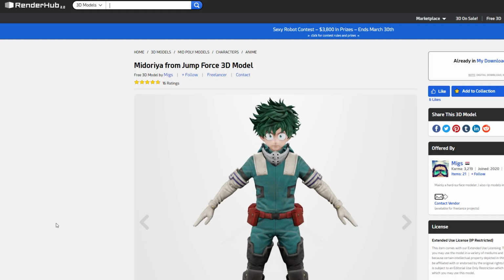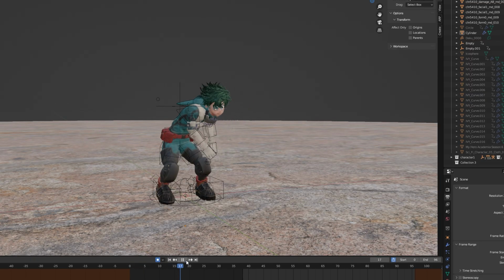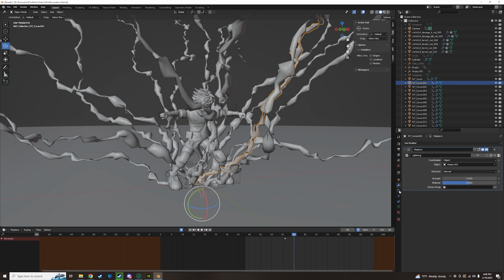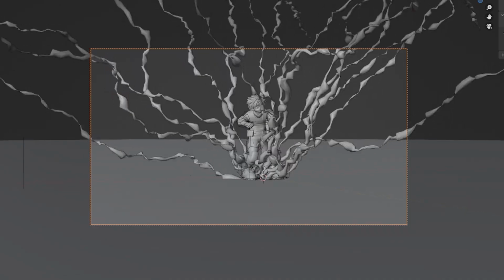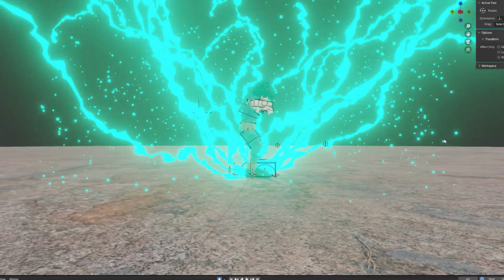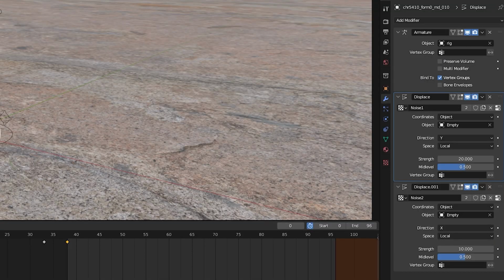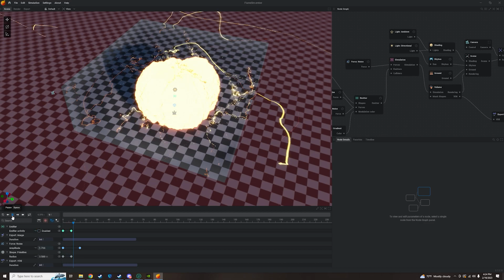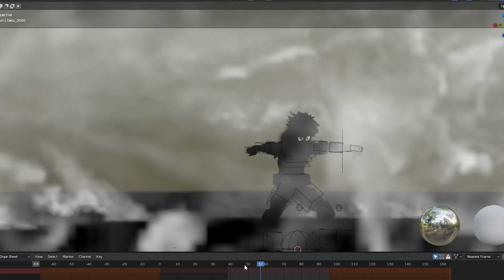MY HERO ACADEMIA: RTX ON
Plus Ultra.

JJJreact